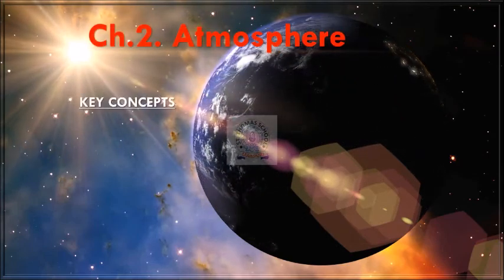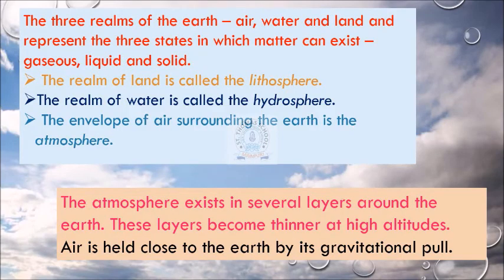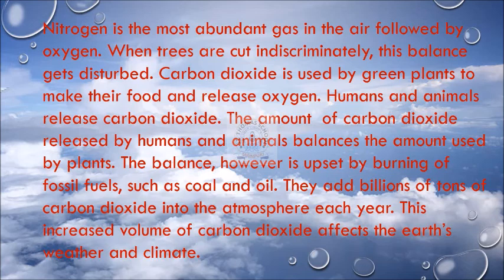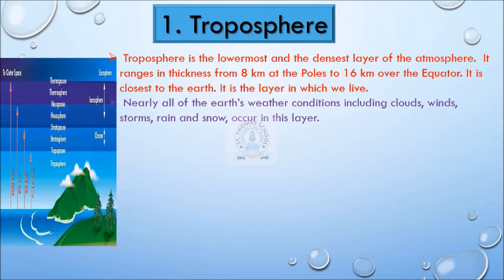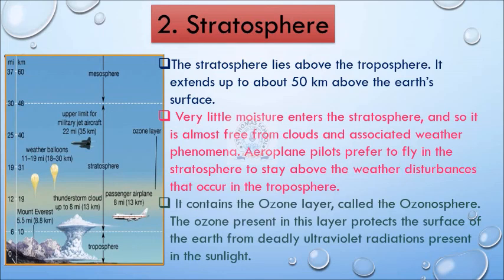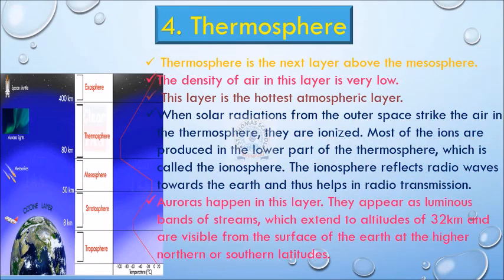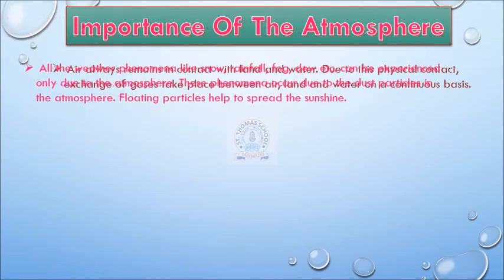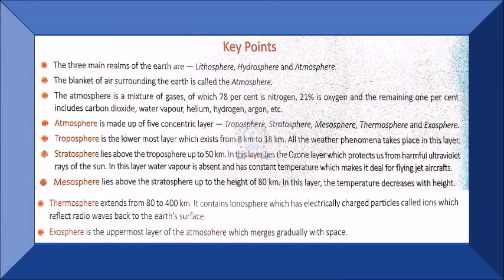The Atmosphere Part 1